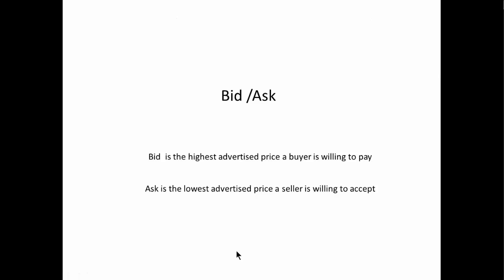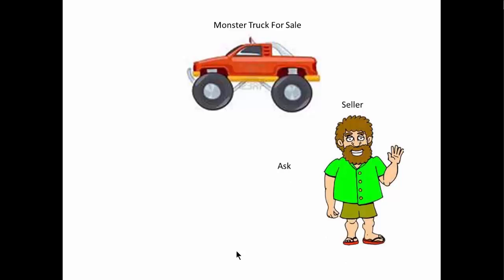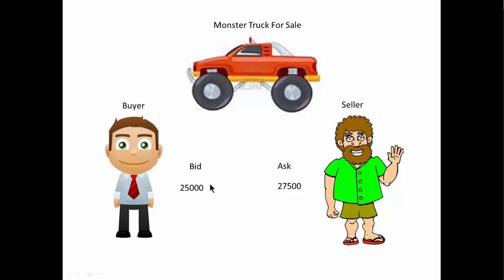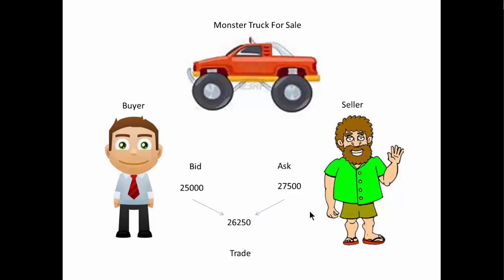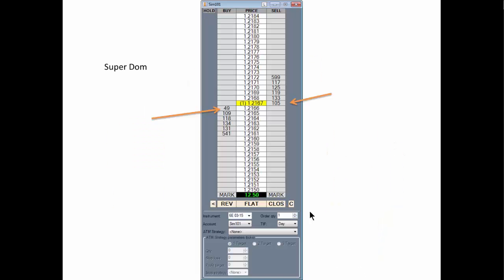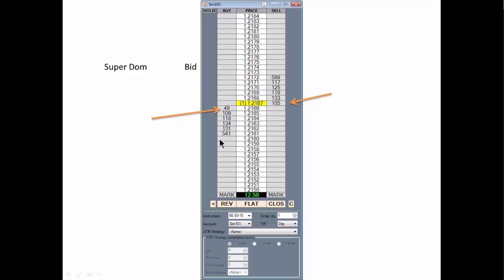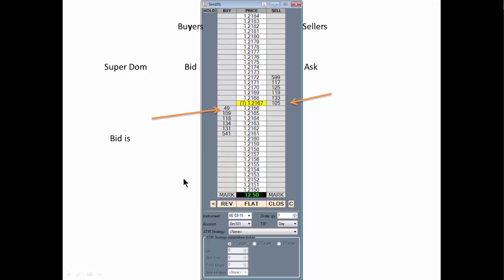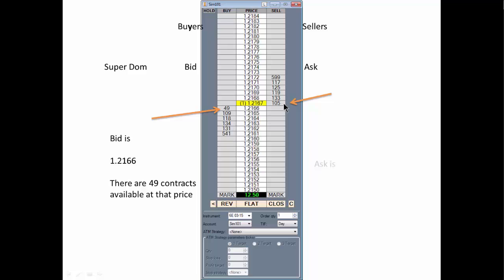RedBridge Capital LLC discusses time and sales (DOM) daytrading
We are a boutique order flow trading research, consulting and mentoring services company. Our investment style has been derived of over 15 years of providing tape reading and market tactic strategies to hedge funds and institutional clients while at firms such as UBS Securities and Bear Stearns.  In 2012, we founded the order flow sequencing factor and built proprietary algorithms and trading software for discerning traders of all levels.

Our core philosophy and approach to the market is in analyzing the time and sales, plus volume action of large commercial traders, institutions and program algorithms who control upwards of 92% of the daily volume in the market, or what is called Institutional money flow (IMF).